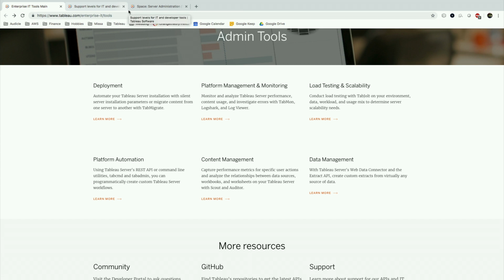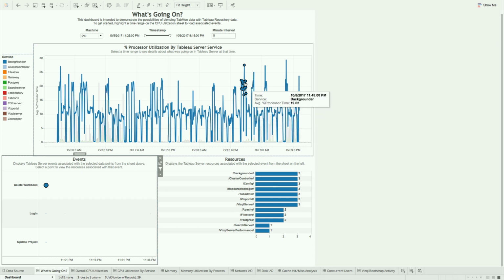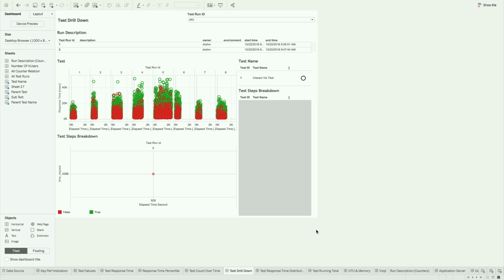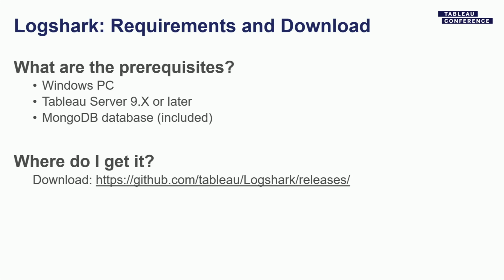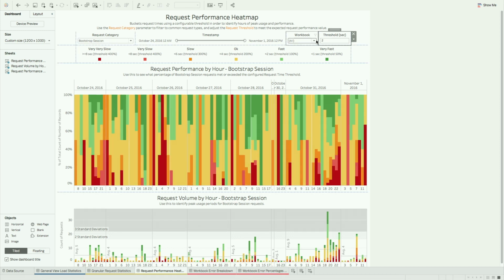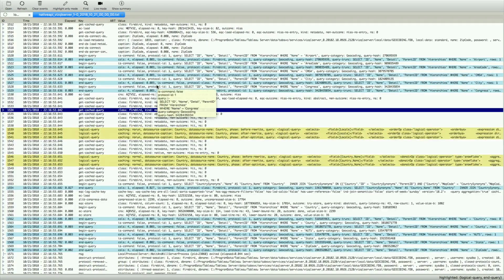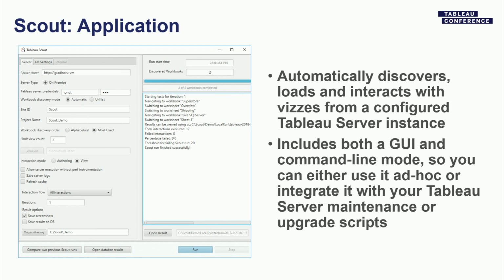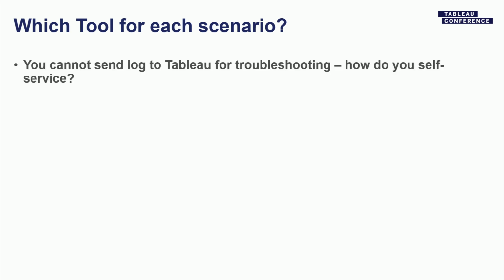Server tools 101 | Introduction to Tableau Server tools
Are you tasked with monitoring a Tableau Server? Getting ready to upsize and want to ensure your IT toolkit has everything you need to monitor, test and troubleshoot? Ever wonder how TabMon differs from PerfMon, or when you should use Scout instead of Tabjolt? Heard about Logshark, but don't know when or why you'd use it? This session is for you! We'll provide attendees with an overview of some of the publicly available Tableau Server tools.